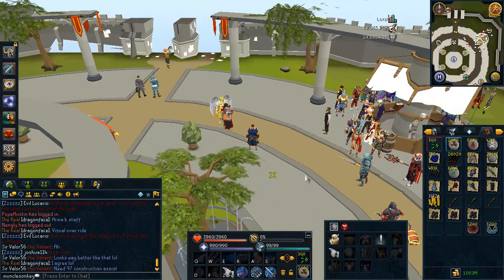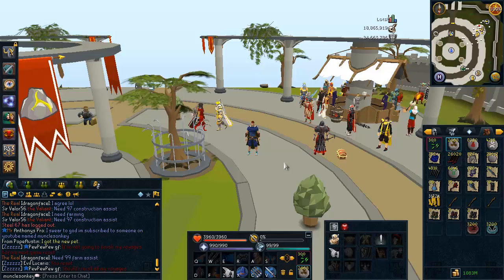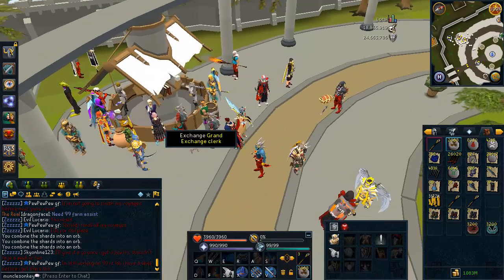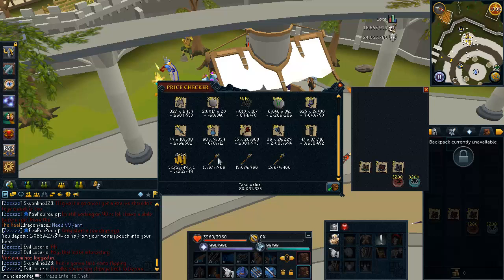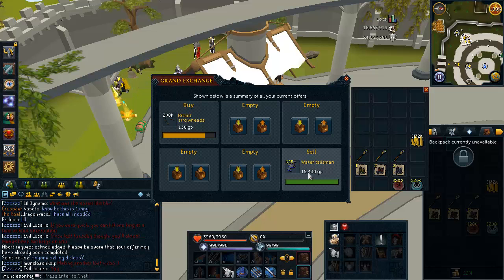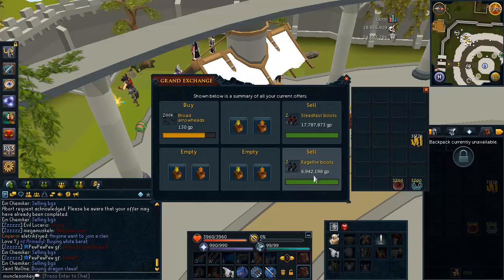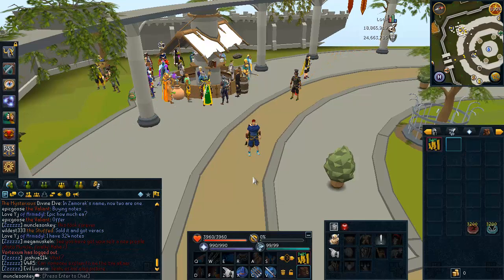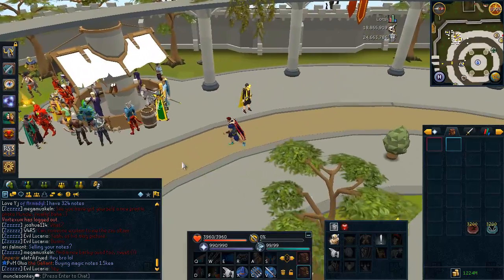Total Loot from 3000 Glacors - Crazy XP and Money! [Runescape 2014]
This was roughly 3000 Glacor kills. You can kill 100 an hour, so 3000 would take 30 hours. So I got this done in about a day.